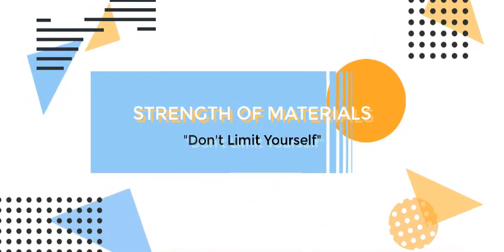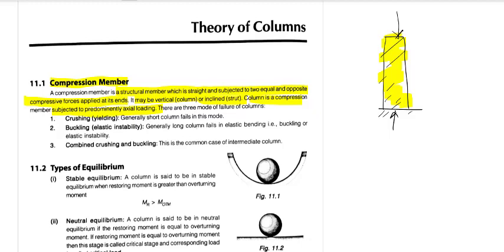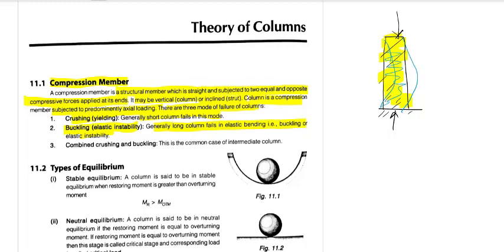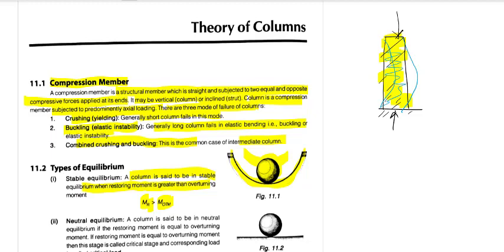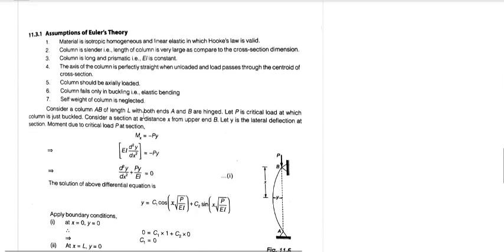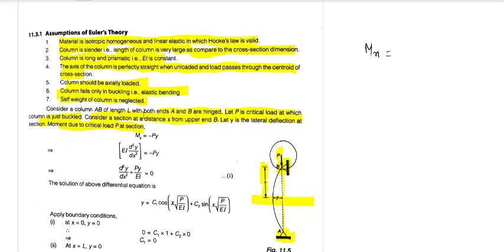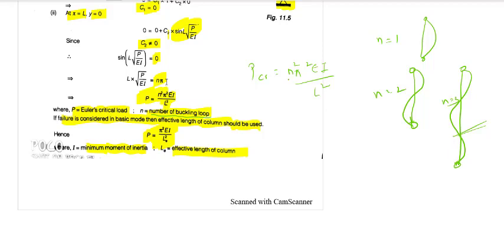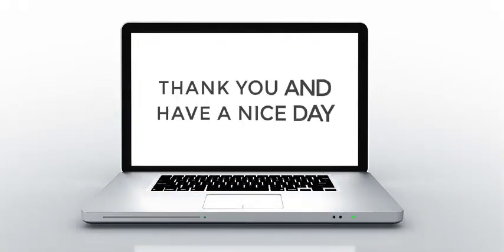Theory of Columns II Strength of Materials II Lecture 14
Strength of materials, also know as mechanics of materials, is focused on analyzing stresses and deflections in materials under load. Knowledge of stresses and deflections allows for the safe design of structures that are capable of supporting their intended loads.